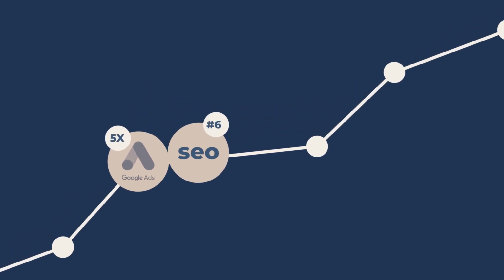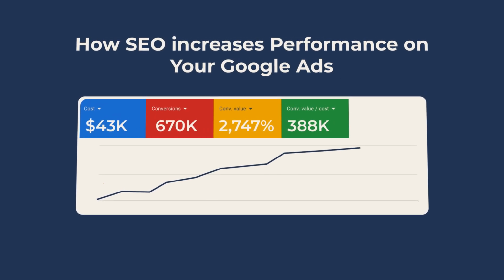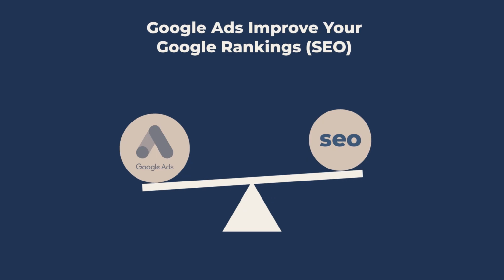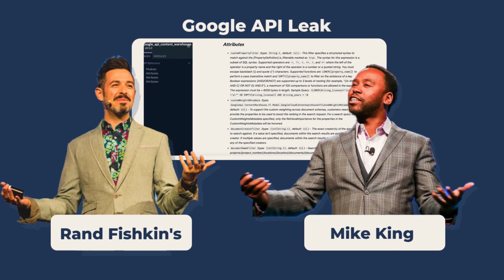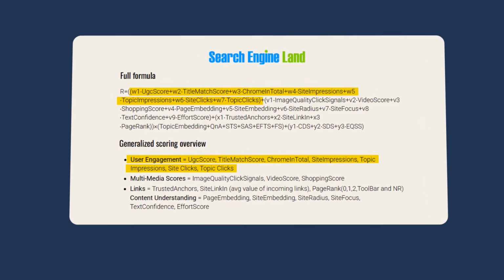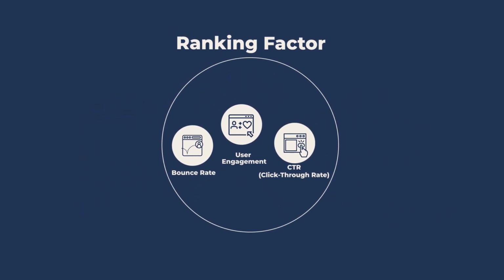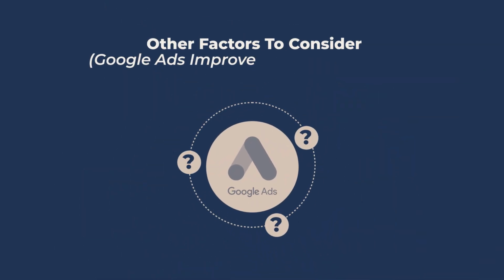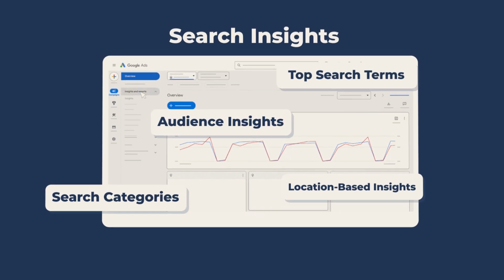How To Use Google Ads To Improve SEO 📈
Learn how to combine Google Ads and SEO to get better traffic, higher rankings, and more conversions. In this video, I’ll show you how both strategies feed each other to grow your business faster and smarter.

Discover how to stretch your marketing budget and dominate search results.
This simple strategy can help you drive long-term, sustainable growth.

Timestamps:
00:42 - SEO Improves Your Google Ads Performance
02:34 - Google Ads Improve Your Google Rankings (SEO)
02:41 - Google API Leak & What It Reveals
03:18 - User Engagement Signals That Affect SEO
04:03 - Other Factors That Show Google Ads Help SEO